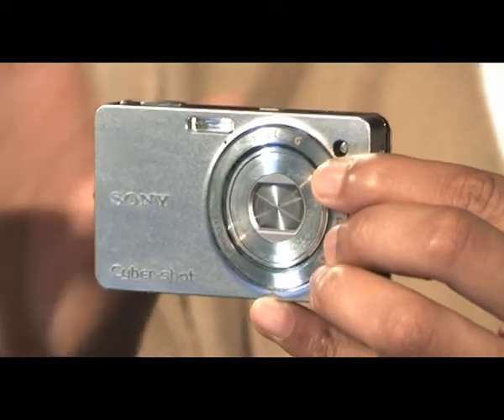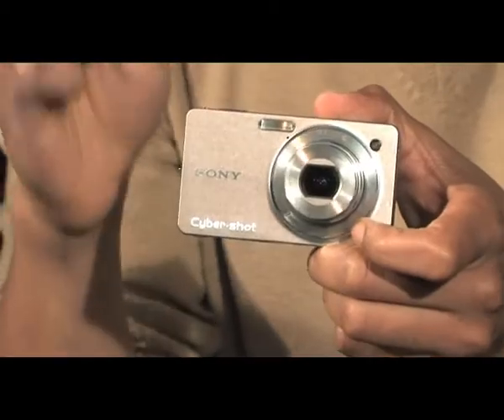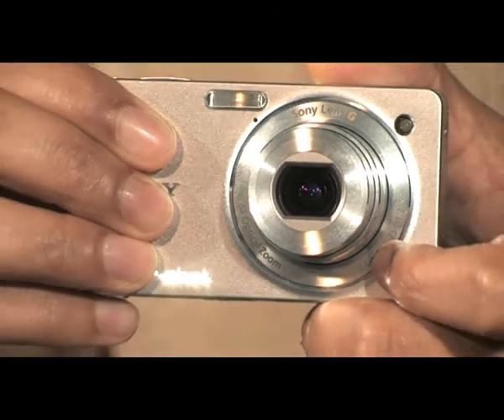Cybershot WX1 Low light technology - Exmor R & G Series Lens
Find out more about the technology in the WX1 Cybershot with Omar Gurnah. Digital SLR level features like an incredibly fast G series lens as well as the new Exmor R sensor are incorporated into the new Cybershot WX1 for brighter and clearer pictures with reduced noise, even in low light.